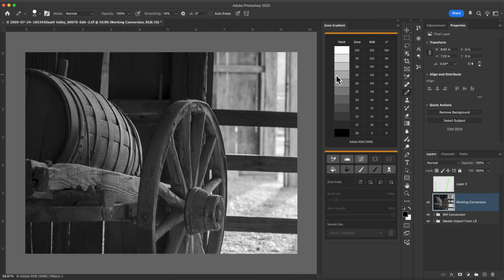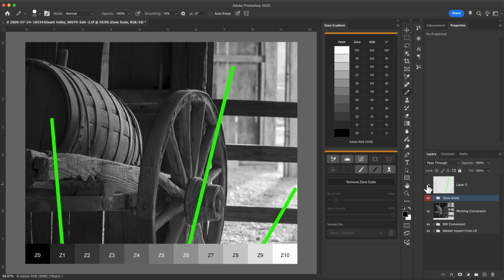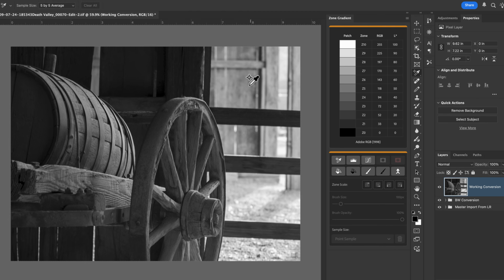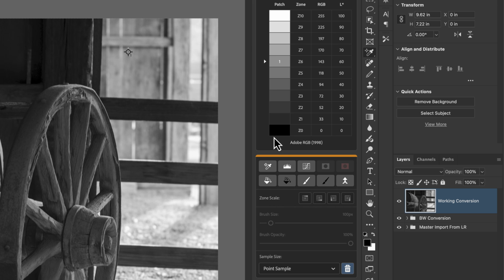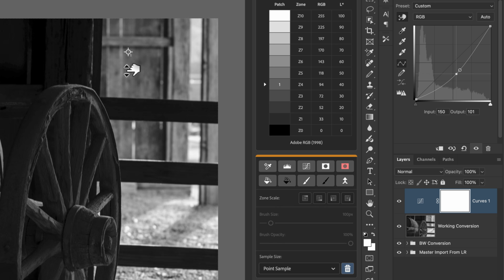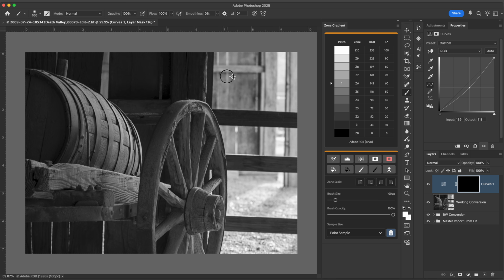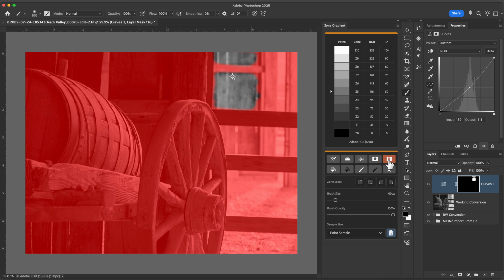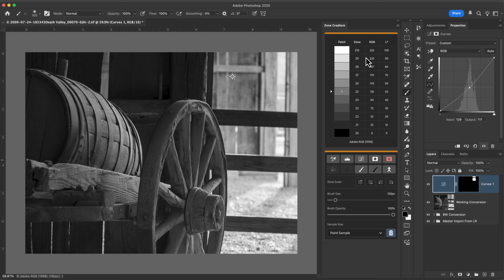Digital Zone Gradient Photoshop Plugin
The Zone Gradient is a Photoshop Plugin which is designed to be used as a visual reference as it shows both the Lightness values and also the corresponding zones for a particular shade of grey.

Your contributions help me make these learning videos.